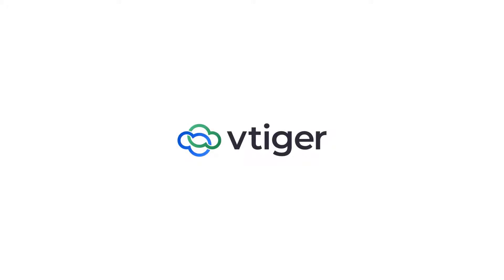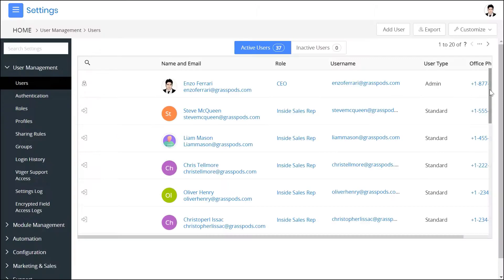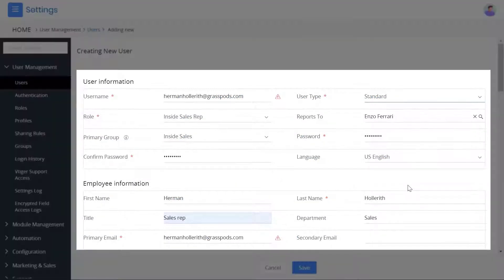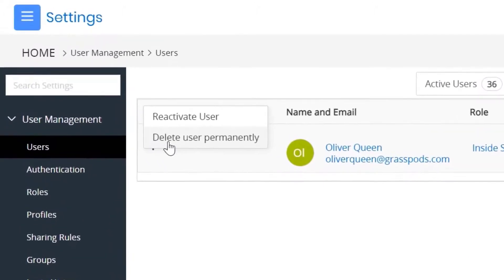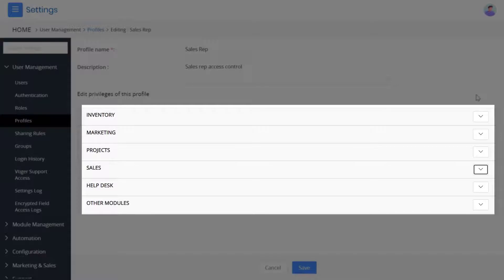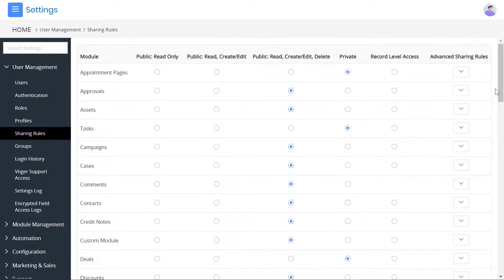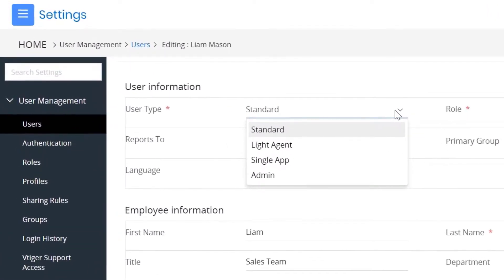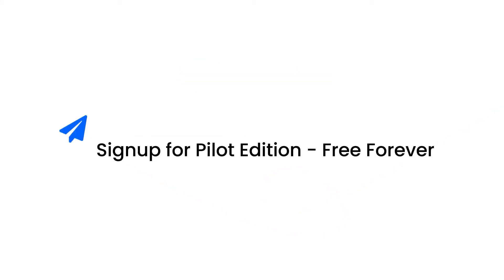User Management in Vtiger CRM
In this video, we will walk you through the user management in Vtiger CRM.